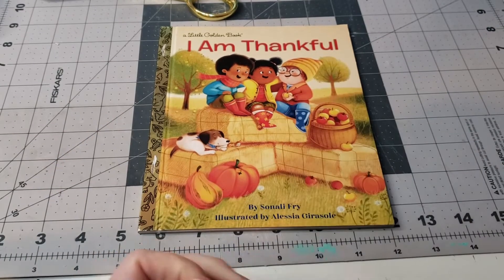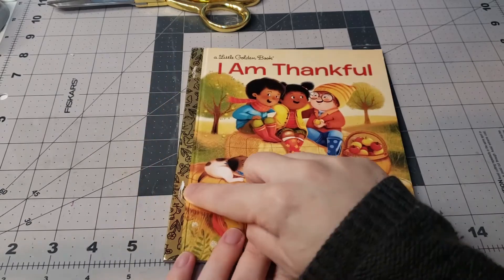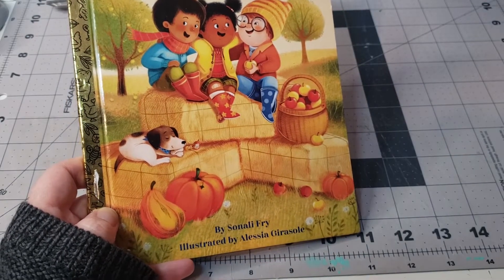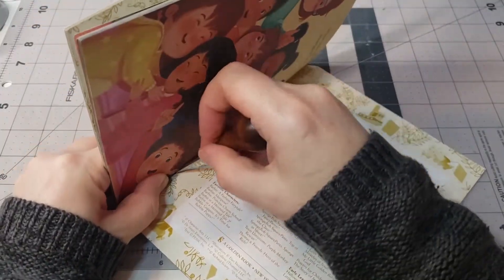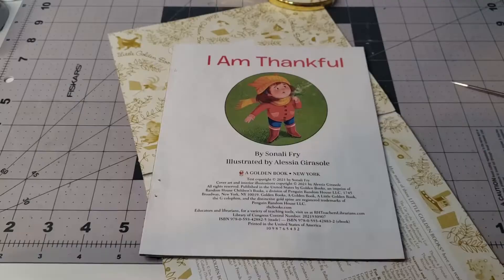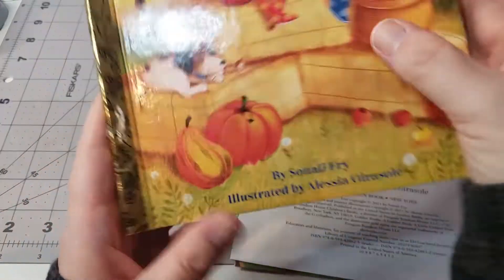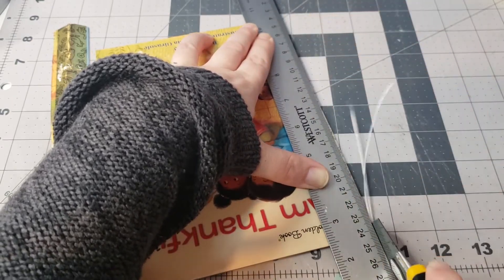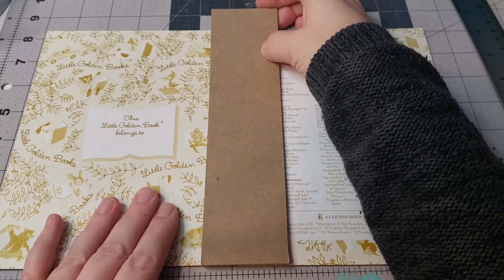Little Golden Book Fall Journal/ Making the Cover!!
In this video we will be making the cover for a Little Golden Book Fall Junk Journal!